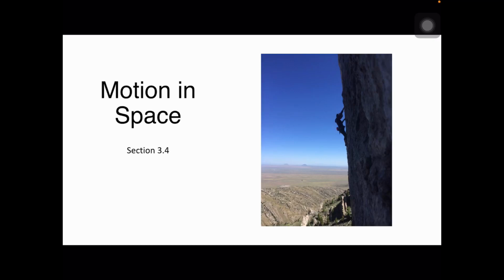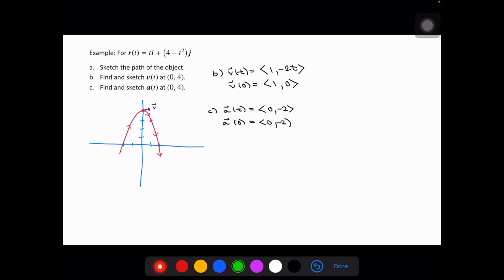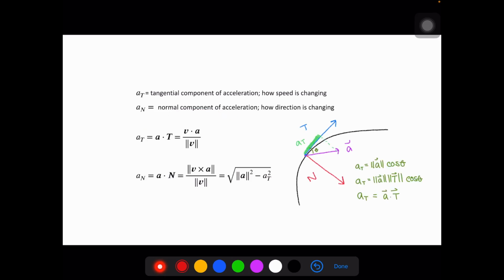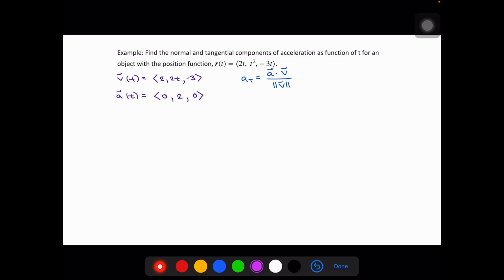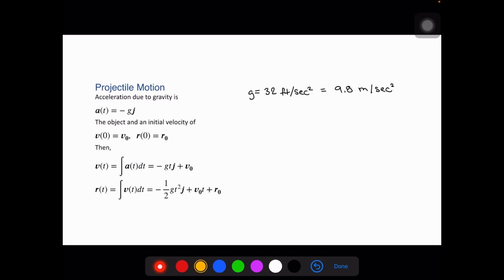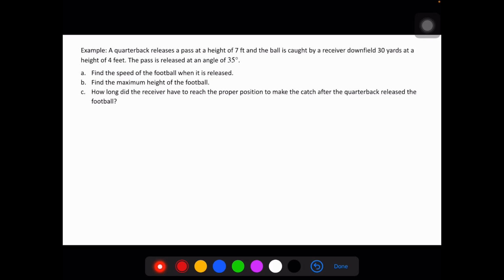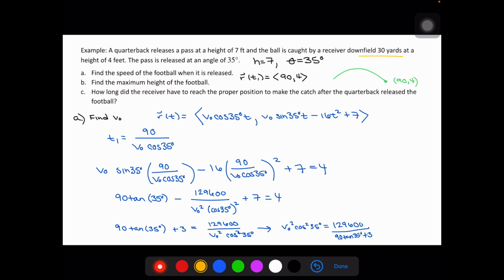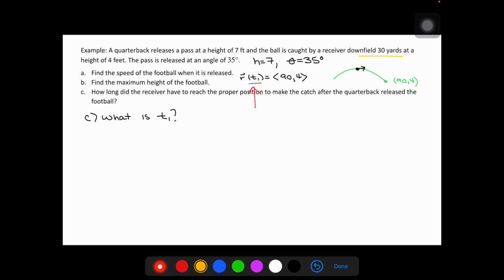3.4 Motion in Space